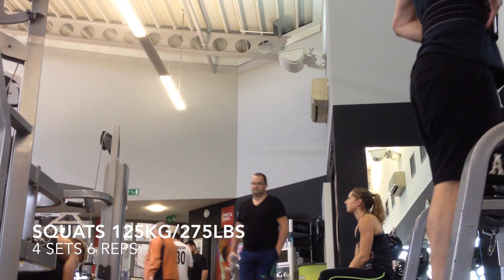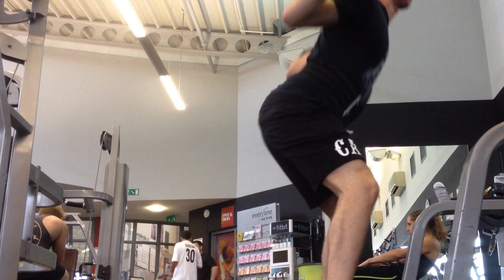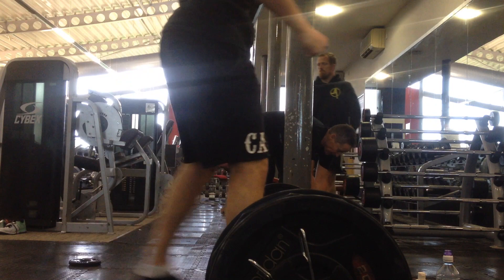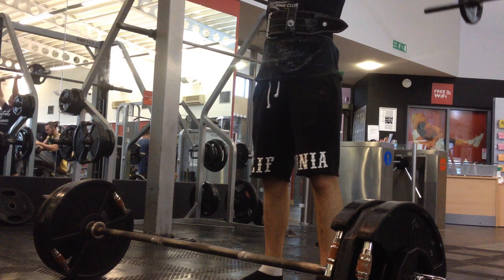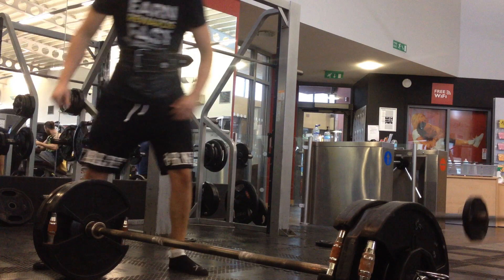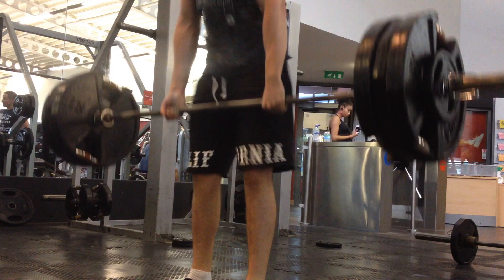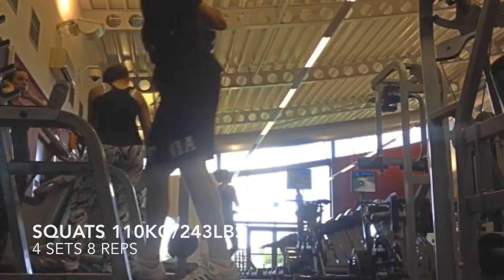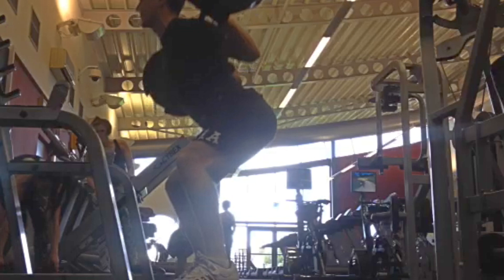Intro to Matt Greenhalgh Training - Week 1